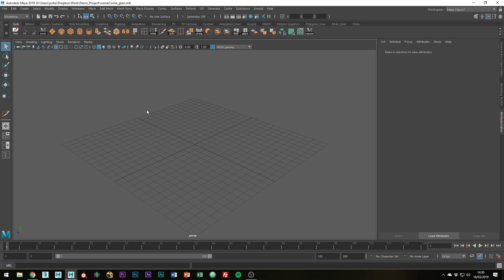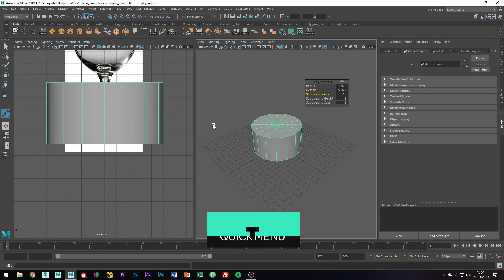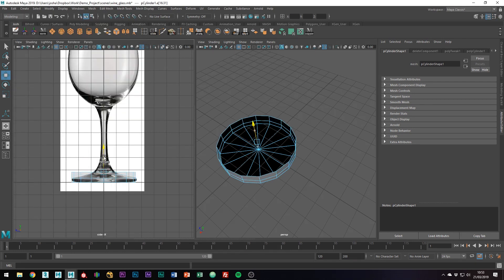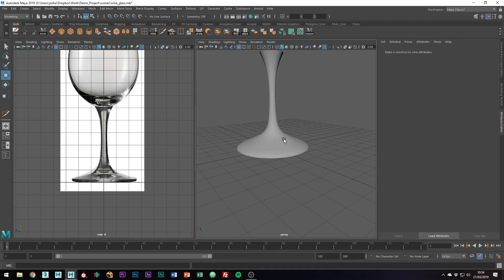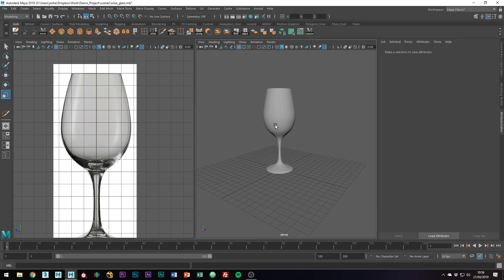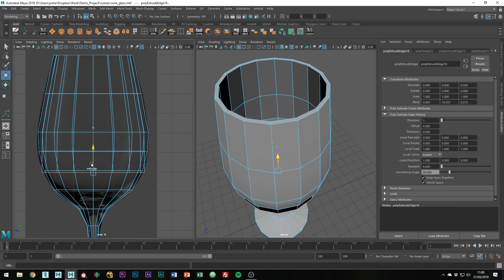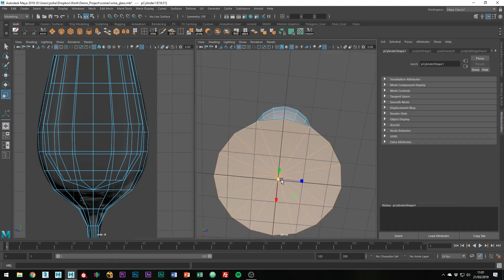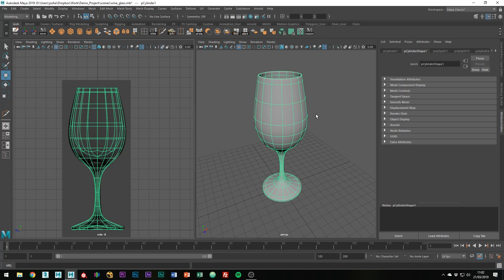Modelling a Wine Glass in Maya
In this tutorial, I take you through how to model a wine glass using a cylinder.